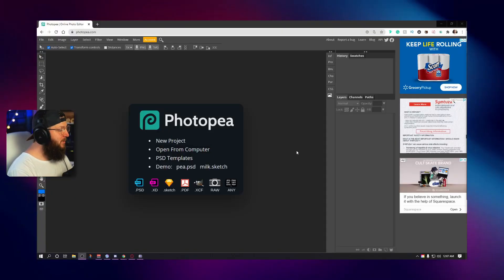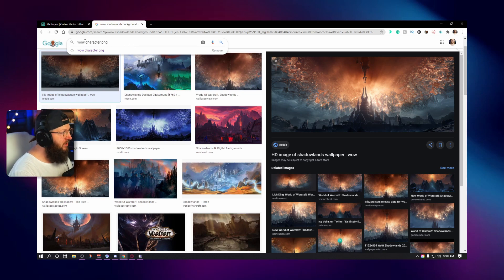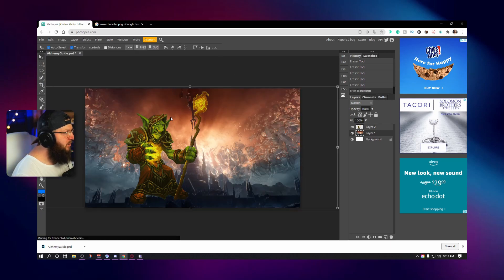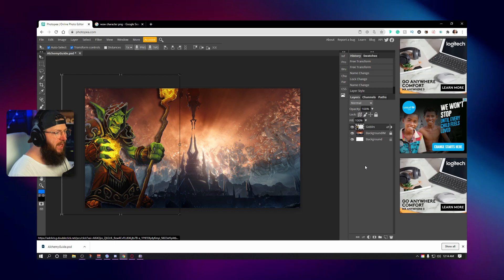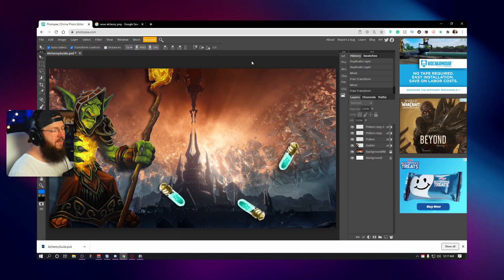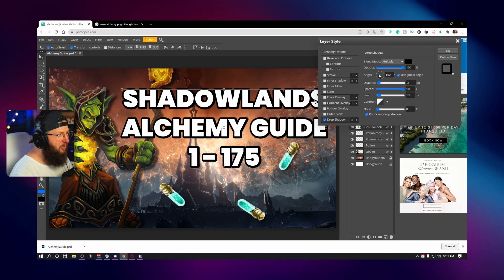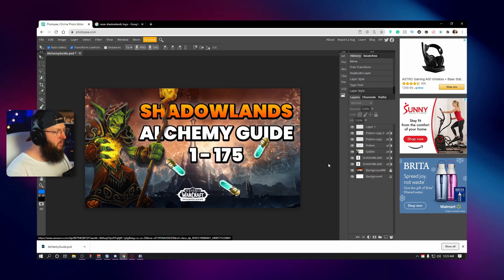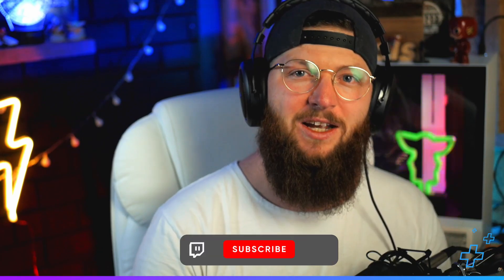Easy Gaming Thumbnails without Photoshop! | Photopea Thumbnail Tutorial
Learn how to design your stream like a pro using just Canva. Full step-by-step course

In today's video, we use the free software Photopea to design a dope gaming YouTube thumbnail! Use this tutorial to create trendy clickable thumbnails!